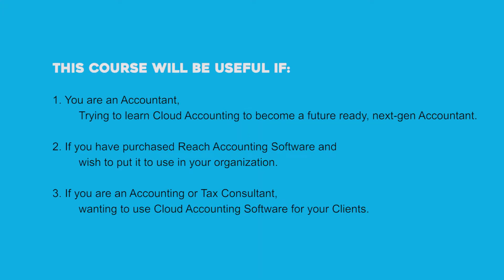Cloud Accounting Course with Certification - Introduction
This course will be useful if:
1. You are an Accountant, trying to learn Cloud Accounting to become a future ready, next-gen Accountant. (or)
2. If you have purchased Reach Accounting Software and wish to put it to use in your organization. (or)
3. If you are an Accounting or Tax Consultant, wanting to use Cloud Accounting Software for your Clients